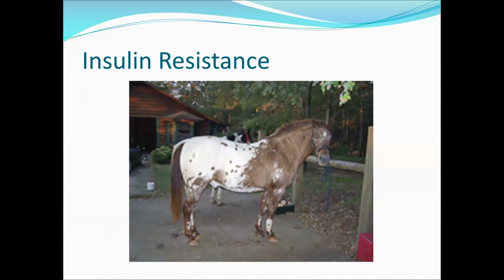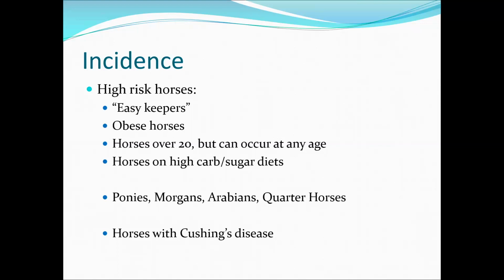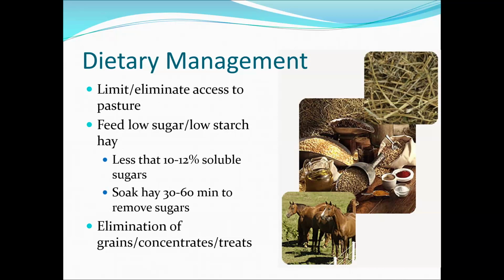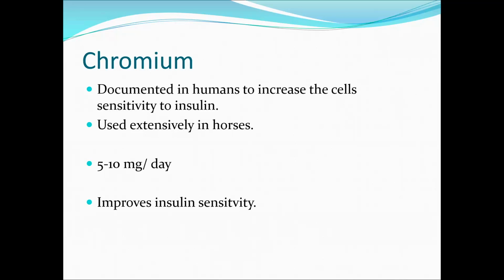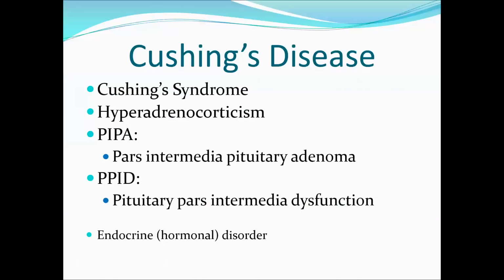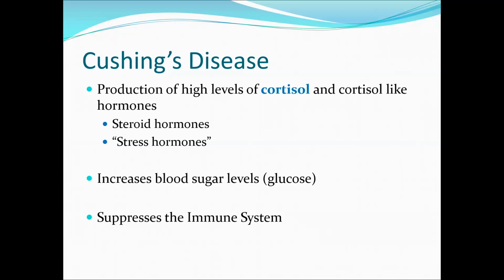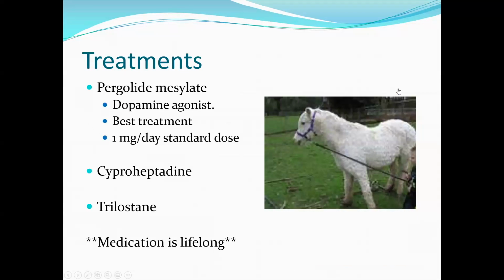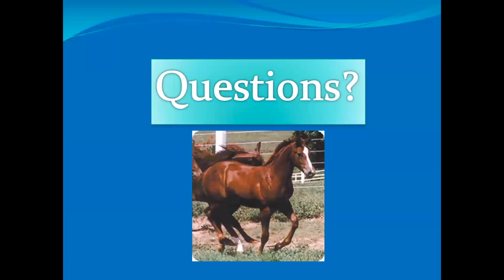Regional Education Program: Metabolic Disorders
Dr. Sandra Gebhart, DVM, discusses Insulin Resistance, Equine Metabolic Syndrome and Cushing's Disease.